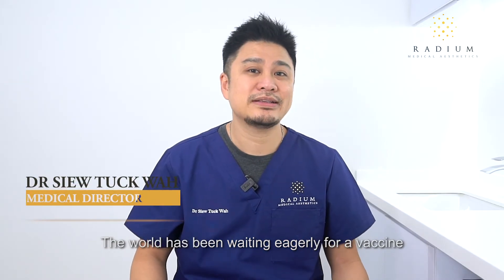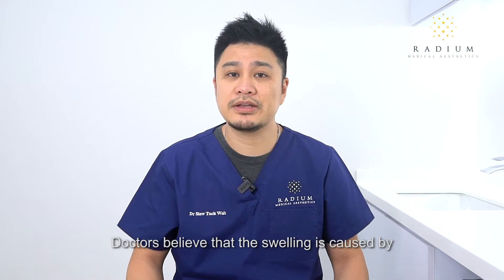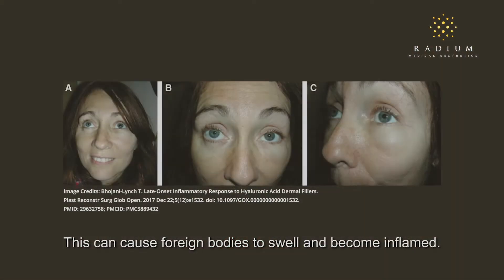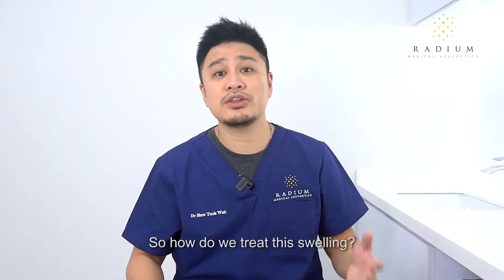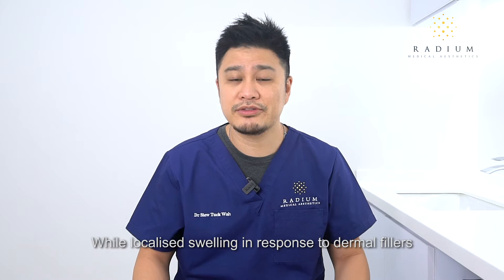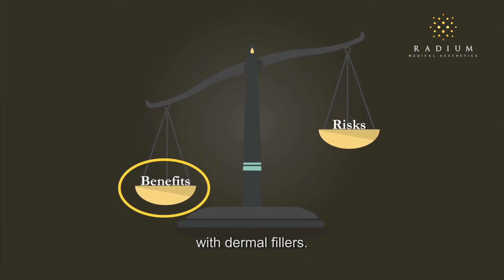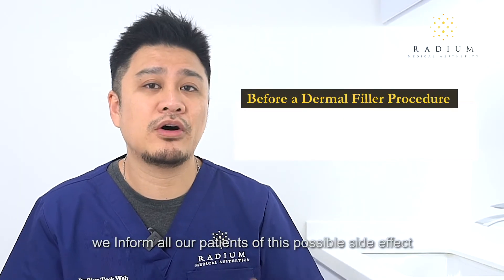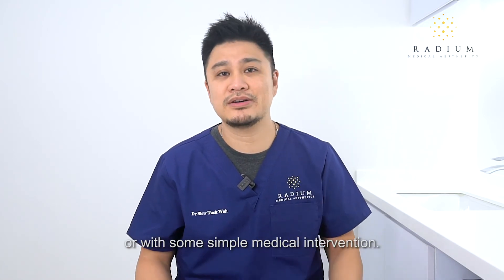Does COVID-19 Vaccine Cause Swelling In People with Dermal Fillers?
Wondering if you should avoid getting the COVID-19 vaccine because you have had dermal fillers or vice versa? Well, the answer is no. Getting vaccinated is the best way to protect yourself from COVID-19. Conversely, there is no need to avoid undergoing dermal filler treatment even after getting the COVID-19 vaccination.

During the Phase 3 trials of the Moderna’s COVID-19 vaccine, 3 people with dermal fillers experienced facial swelling after receiving the vaccine. But the swelling resolved quickly, without any long-term adverse effects.

As of February 2021, both the Pfizer-BioNTech and Moderna COVID-19 vaccine have been approved by the Health Sciences Authority of Singapore (HSA) for emergency use.

Watch this video as Dr. Siew shares more about dermal filler treatment and COVID-19 vaccination.